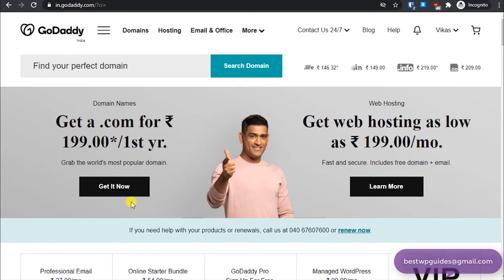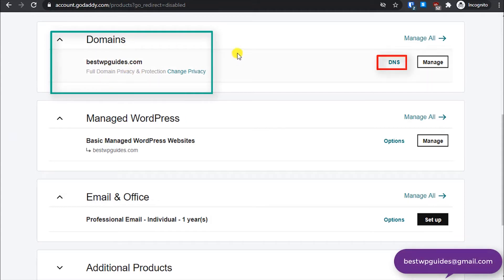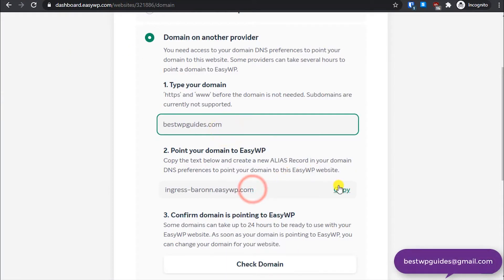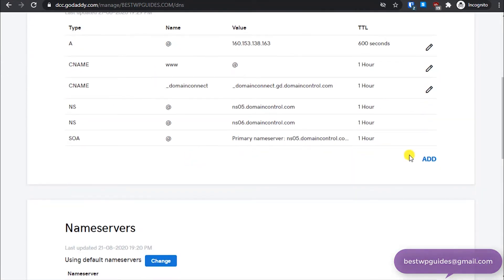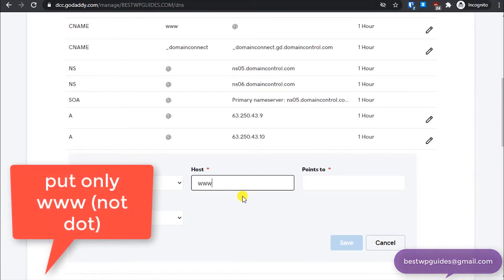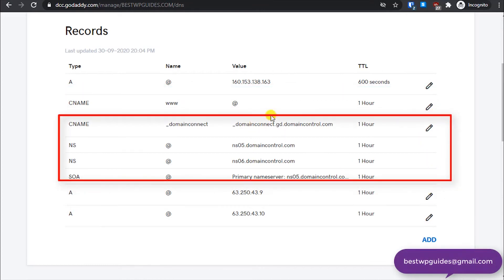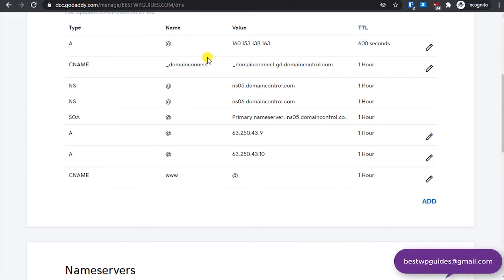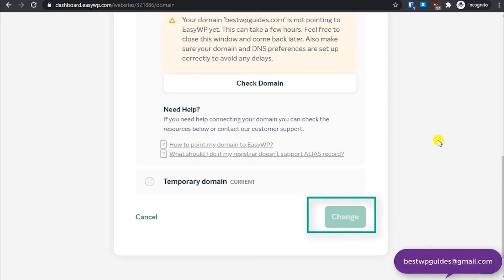[2020] How to connect godaddy domain to EasyWP Namecheap wordpress managed hosting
Learn how to connect godaddy domain to easywp wordpress managed hosting for beginners.

For any queries post in the comment.